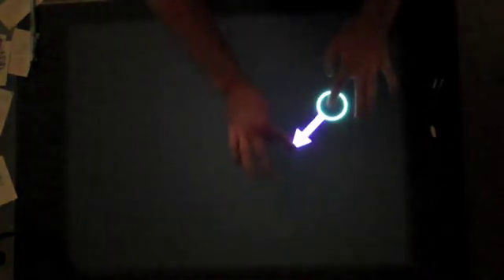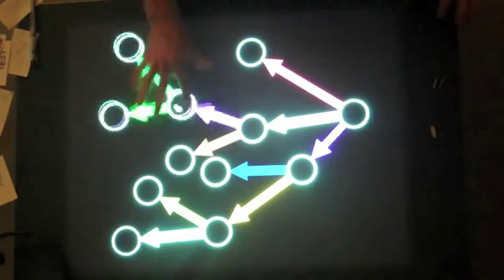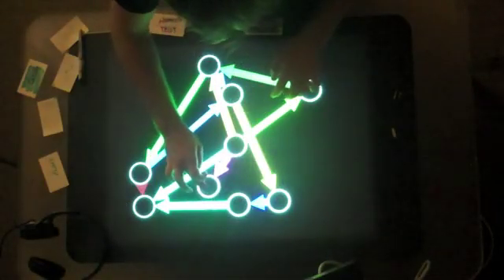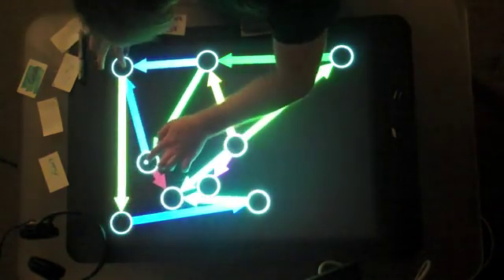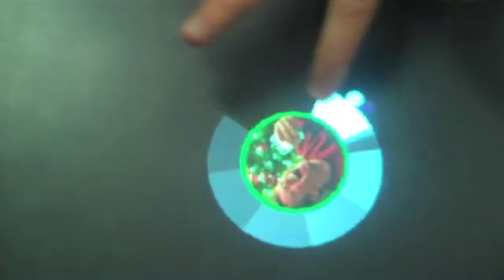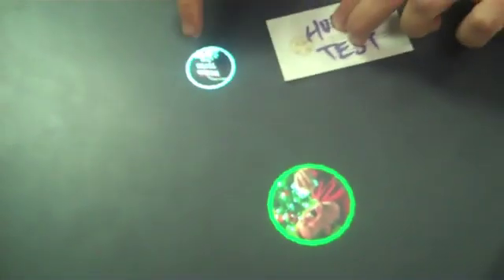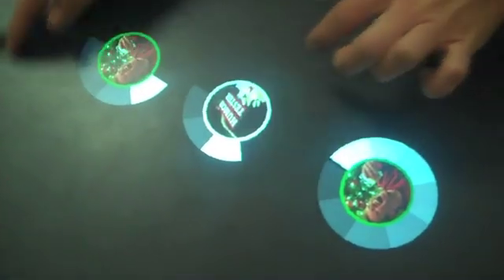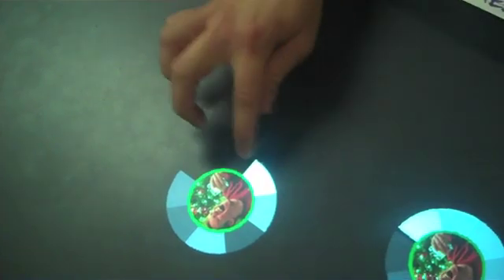Multi-Touch Graphing & Flowcharts